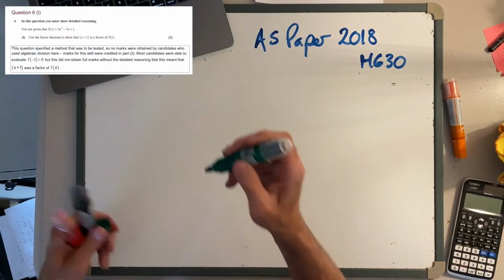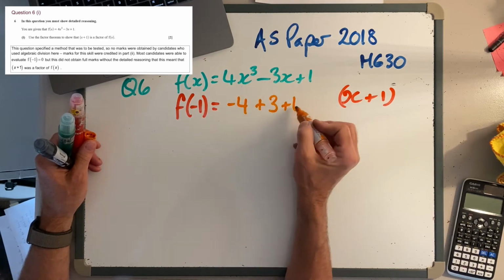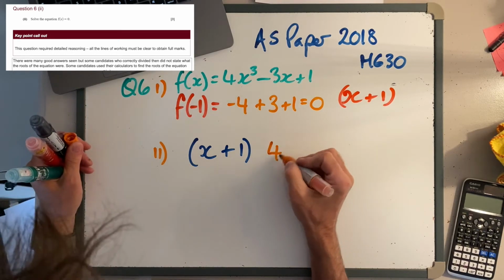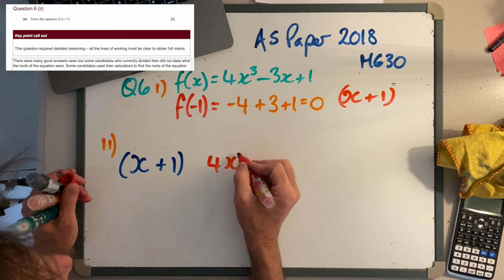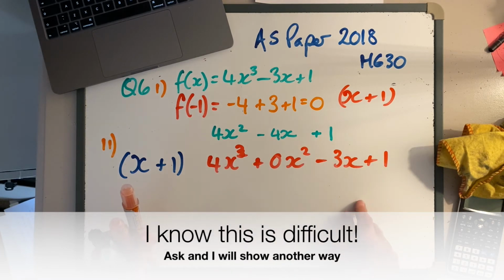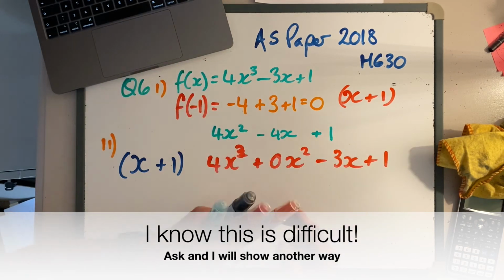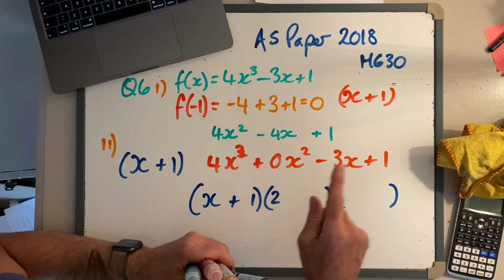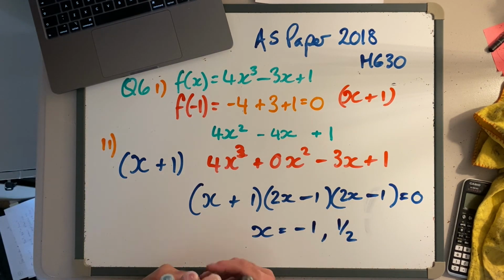2018 OCR MEI AS Q6